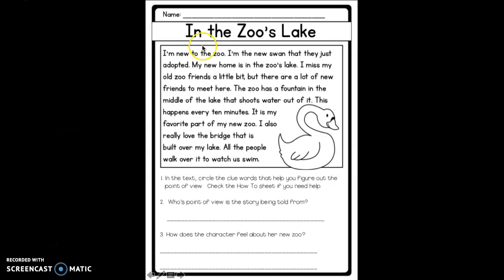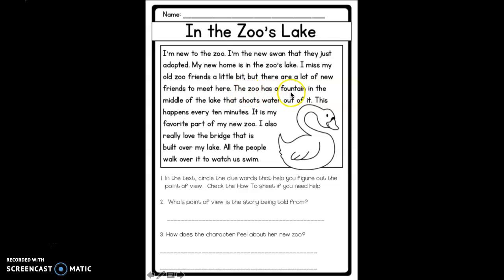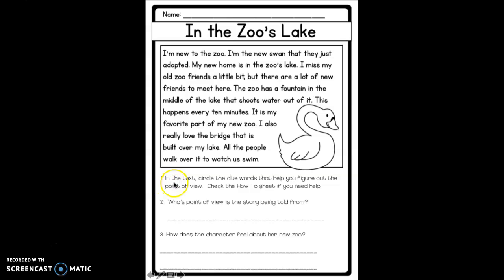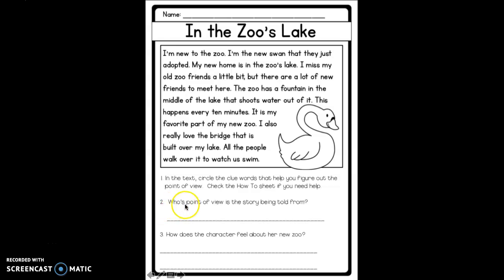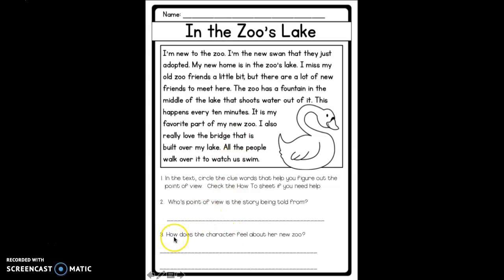zoo lake pov